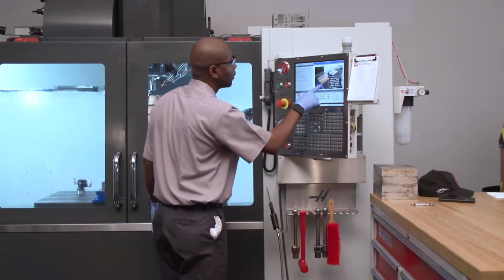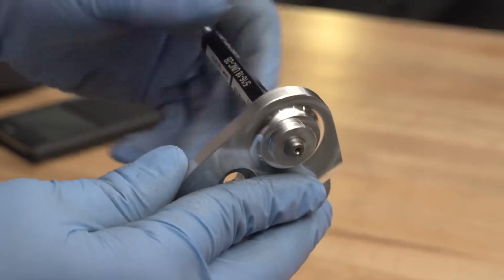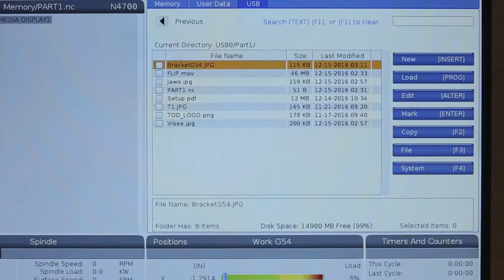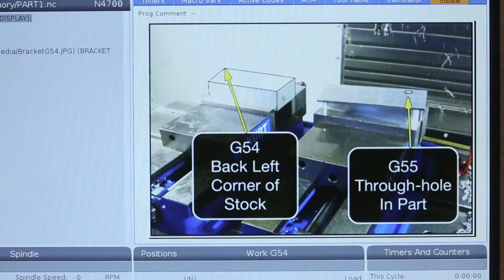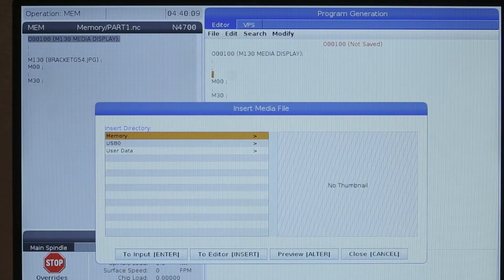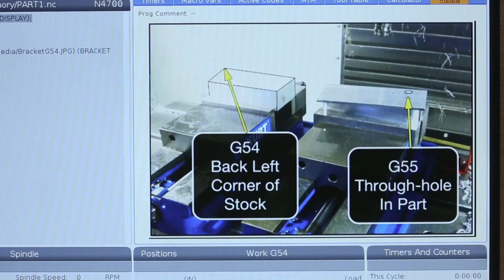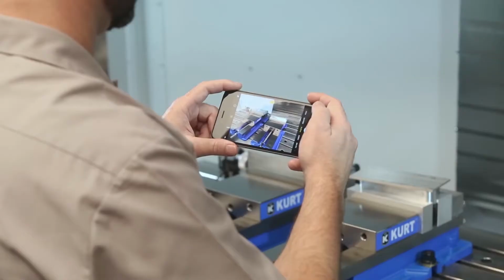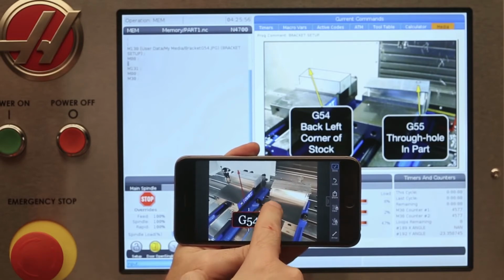Display Pictures and Videos on Your Haas Control Using M130 – Haas Automation Tip of the Day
In this episode, Mark shows off the powerful new Haas M130 Media Display feature. By commanding an M130, you can display setup sheets, tool lists, work instructions, and even videos – all within your program. No more taping work instructions to the machine, or hand writing notes telling your operator how to load or inspect a part; put it all in your NC program!